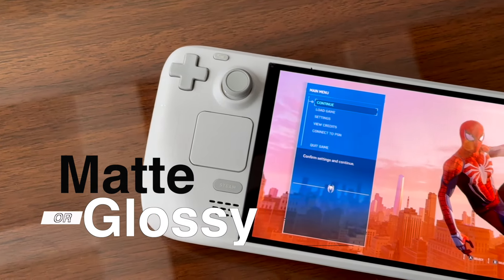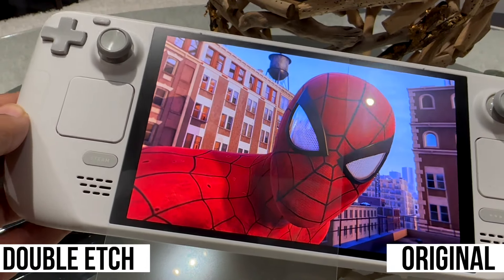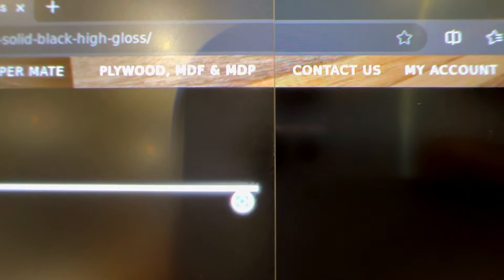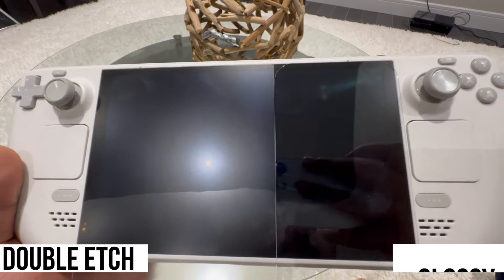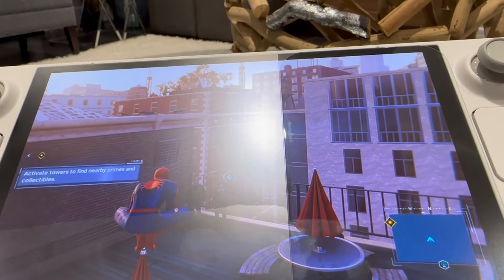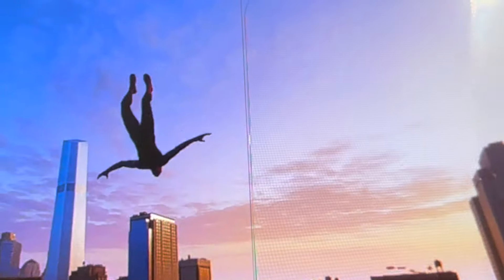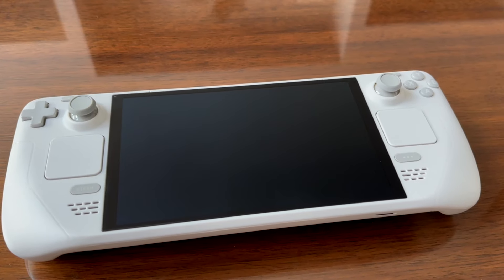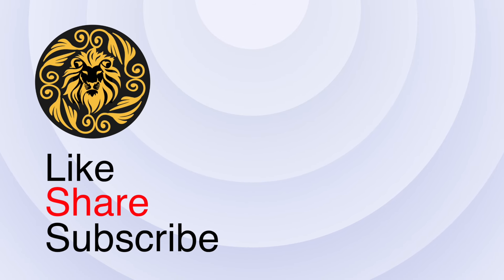Ultimate Screen Test: Steam Deck OLED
You want to protect your new White Steam Deck OLED but not sure what protector to get? I picked up both and ran some in depth tests to figure out what works best so you don't have to.

We have a clear winner so check it out to find out which way to go. Not a sponsored video but I purchased both screen protectors from JSAUX so the comparison is fair.